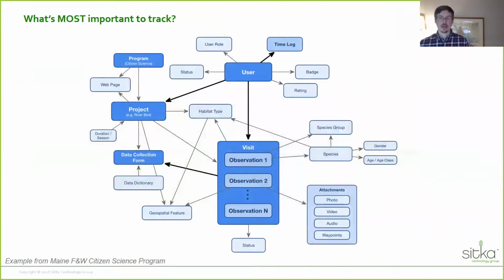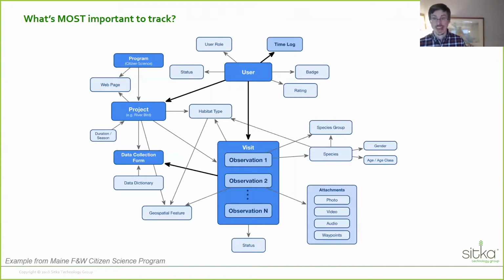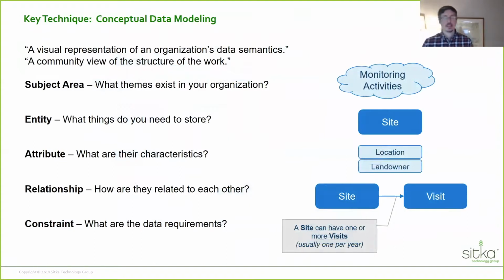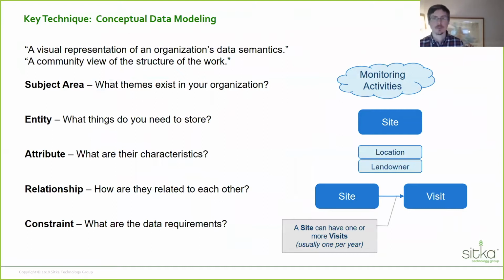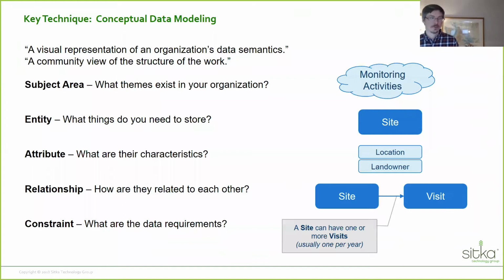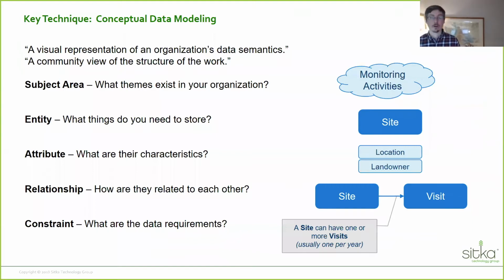Data Modeling Section of the Data Management Strategy Webcast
This is the data modeling section of "The Key to Program Success Relies on Your Data Management Strategy" webcast presented by Brian Knowles on 1/10/18.